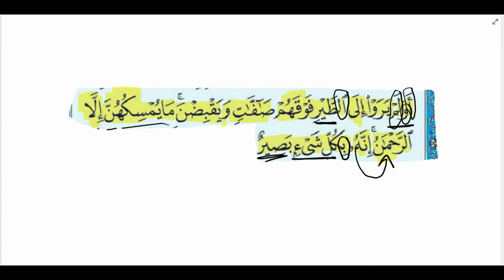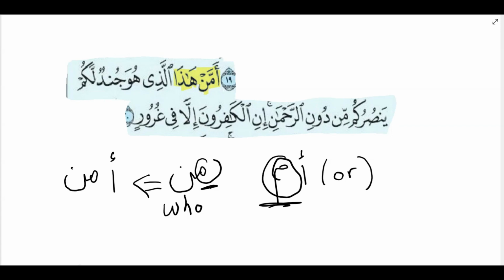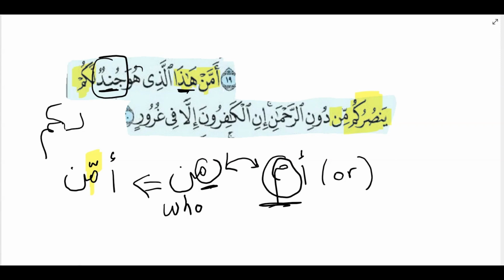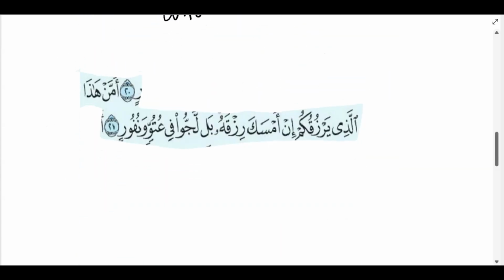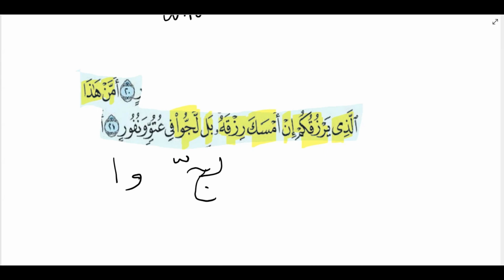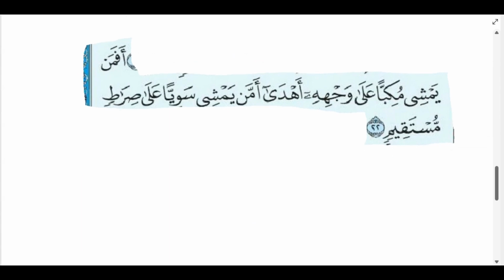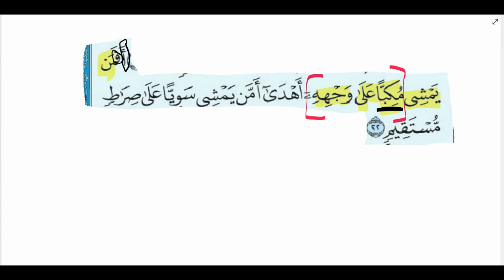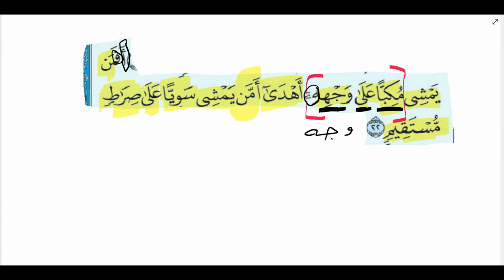Lesson 13 : Surah Almulk 19- 22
This series is to teach Quran and Arabic for beginners. The lessons are structured in a way to build your knowledge in the Arabic language gradually. If you are new to this series, please start with lesson 1.